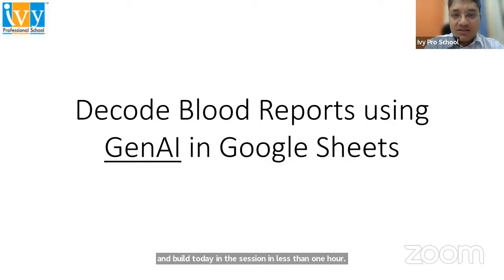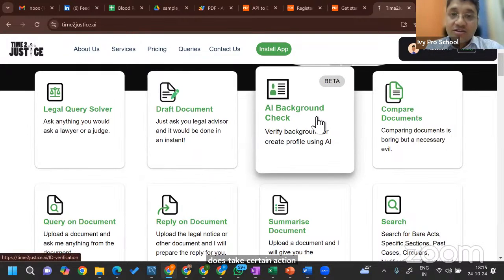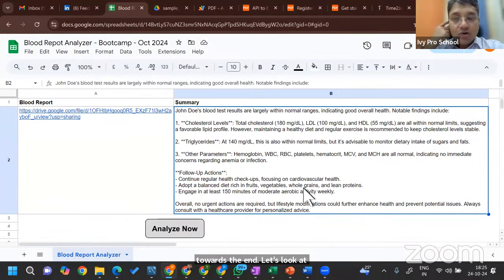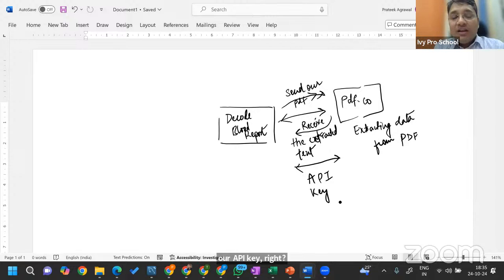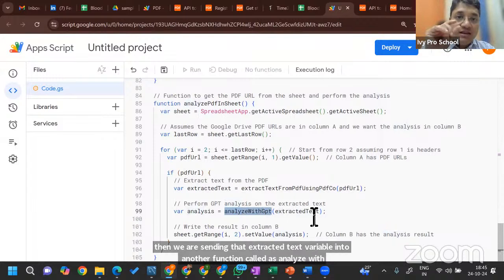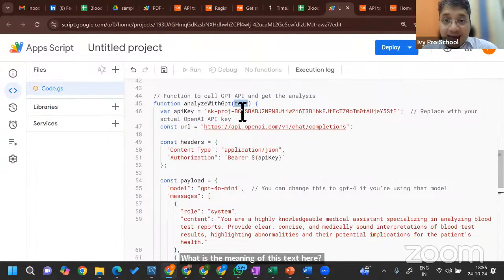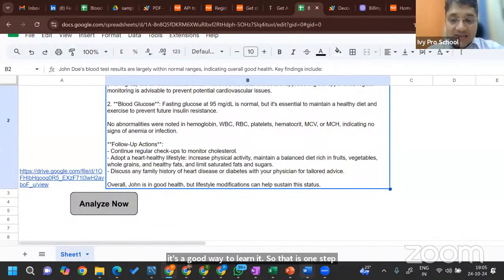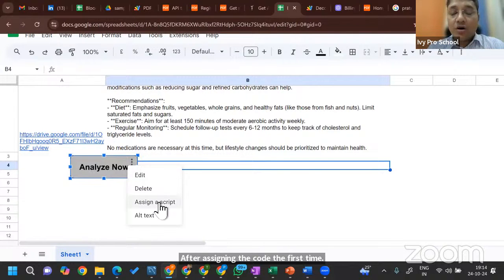How to Decode Blood Reports With Gen AI | Use Gen AI with Google Sheet | Gen AI Use Case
Unlock the power of Google Sheets and OpenAI's GPT API to create a powerful blood report analyzer! In this hands-on workshop, you'll learn to automate the extraction and analysis of blood report data using Google Sheets, App Script, and AI-powered language models. Whether you’re a data science student, a healthcare professional, or an AI enthusiast, this tutorial equips you to build practical, AI-driven tools that can provide quick, insightful health summaries based on blood reports.

Timestamp
00:00 - Introduction to Workshop
01:12 - Session Goals & Demo of Blood Report Analysis Tool
02:34 - Blood Report Tool Overview
04:04 - Sponsor Introduction: Ivy Professional School
06:04 - About Ivy Professional School & Course Offerings
08:04 - Introduction to Generative AI & LLM
12:04 - Myths About Generative AI Careers
19:00 - Step-by-Step Tool Creation in Google Sheets
26:35 - Introduction to App Script in Google Sheets
30:47 - Setting up PDF.co API for Text Extraction
39:15 - Explanation of App Script Functions
47:25 - Integration of OpenAI GPT API
51:03 - Implementing "Analyze Now" Button in Google Sheets
55:06 - Testing & Demo of Blood Report Analysis Tool
57:52 - Q&A: Advanced Features & Customizations
1:04:01 - Creating APIs & Billing with OpenAI
1:09:45 - Prompt Adjustments for Medical Recommendations
1:10:58 - Closing Remarks & Tomorrow’s Workshop Info